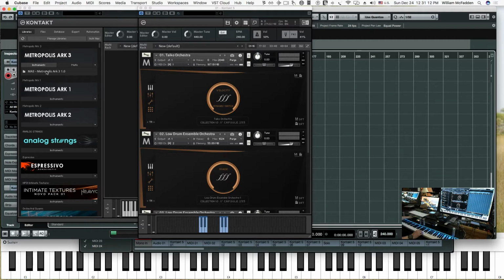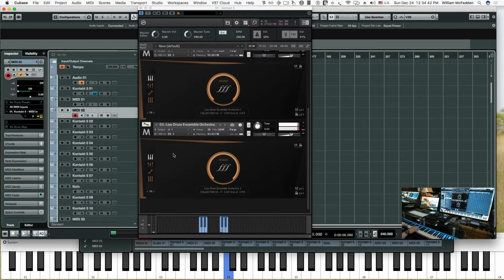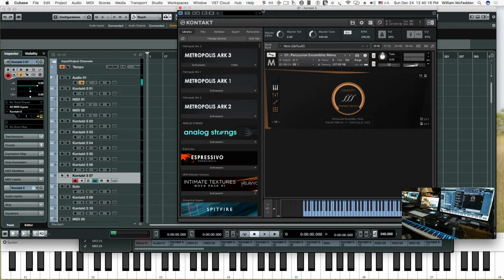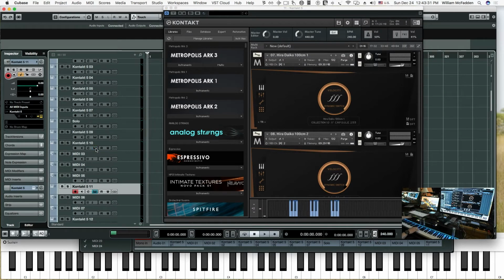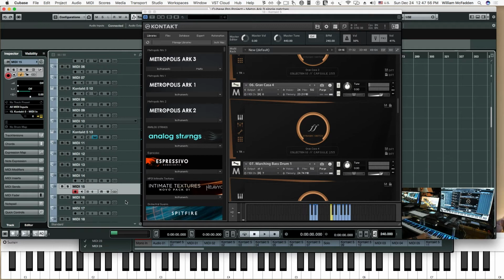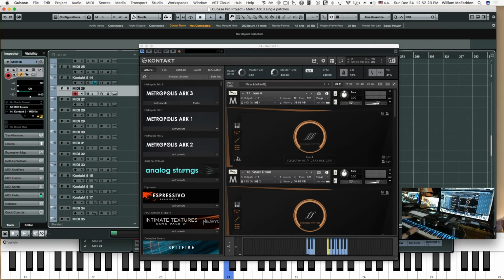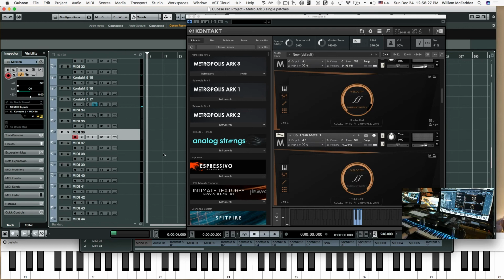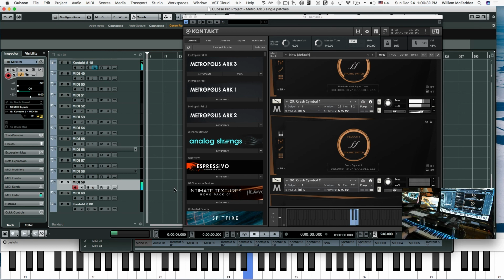Metropolis Ark 3 by Orchestral Tools - Part 4 - Single Articulations not in Multis.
Metropolis Ark 3 by Orchestral Tools - Part 4 - Single Articulations not included in Multis. Here is an exposition of the single articulations that were not included in the multis in the first three part1, part2, and part3. They are percussion instruments and some quite unique.